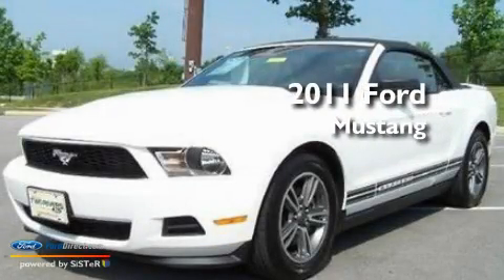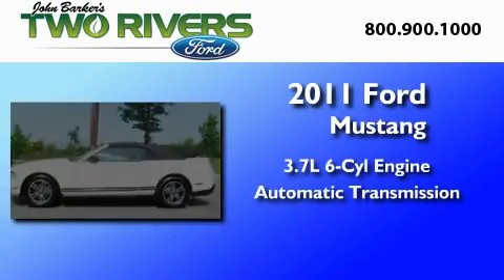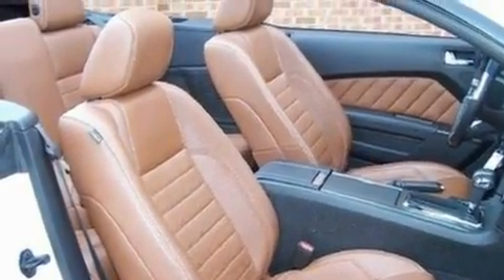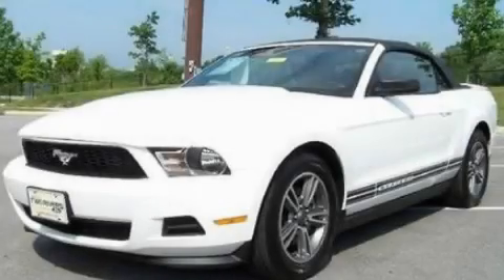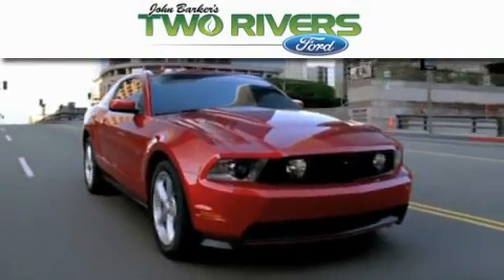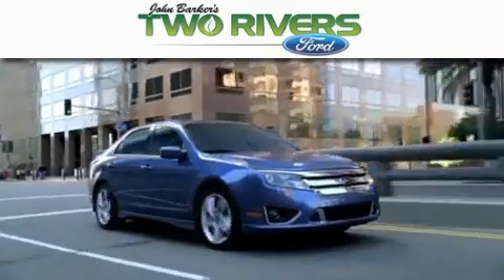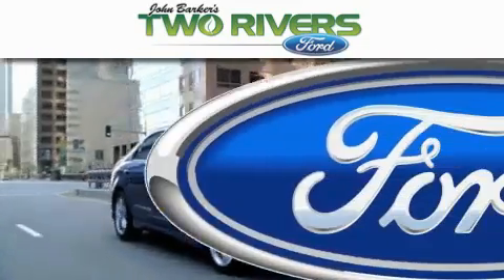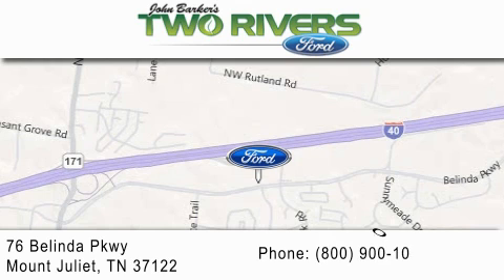2011 FORD MUSTANG TN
Year : 2011
 Make : FORD
 Model : MUSTANG
 Engine : 3.7L V6
 Trans . : AUTO
 Exterior : WHITE
 Miles : 26,518

 Stock : 9987